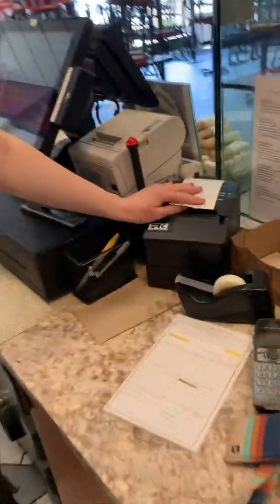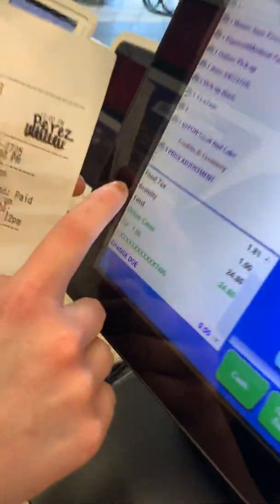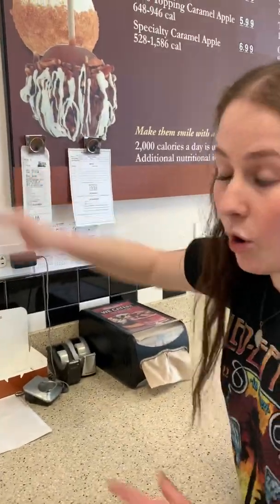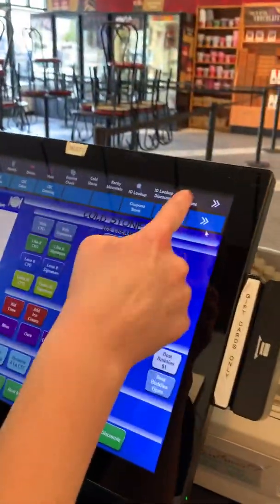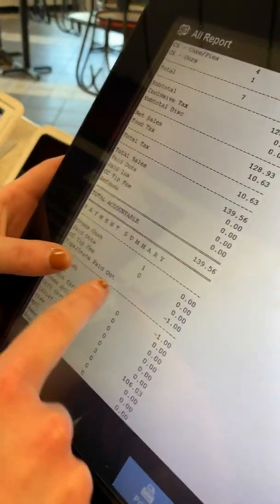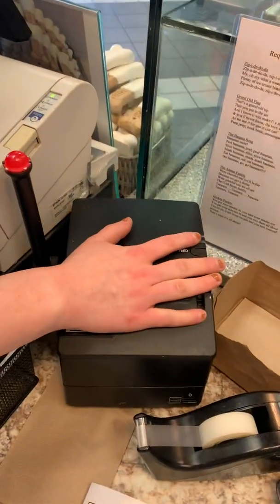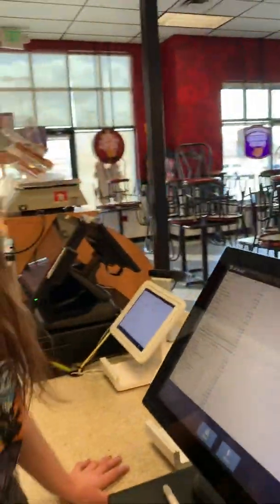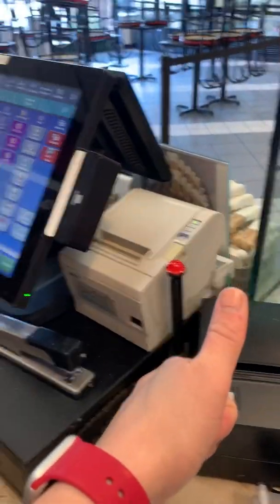Coldstone Cake tips